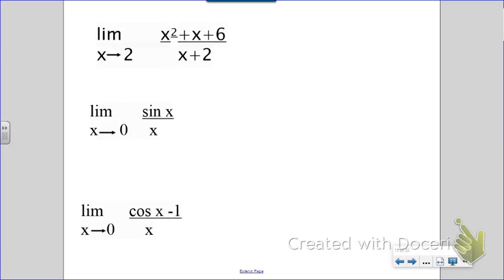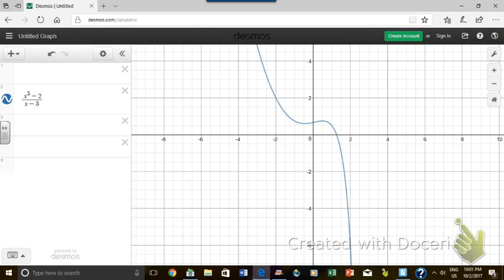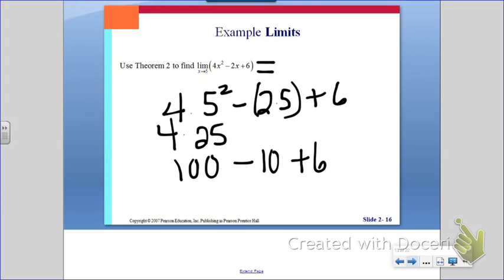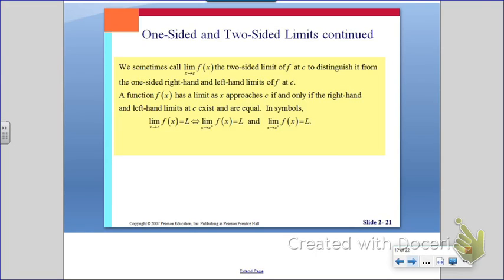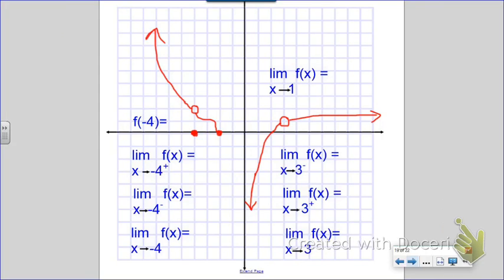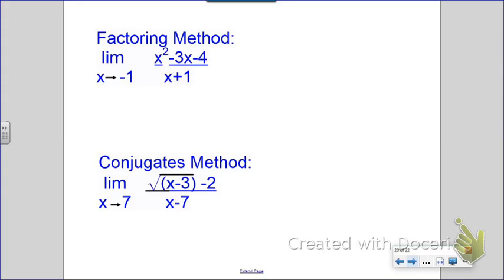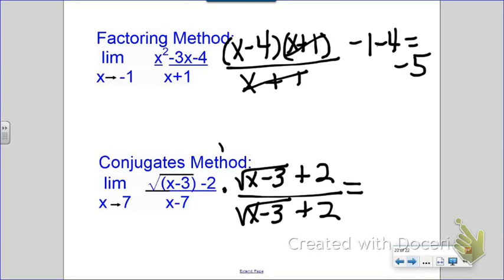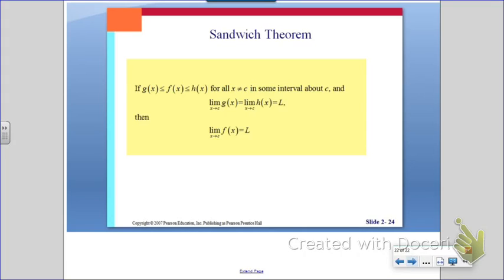Lesson 2 1 Limits